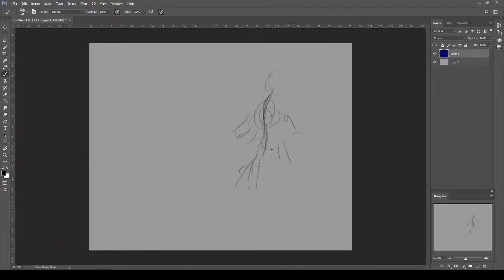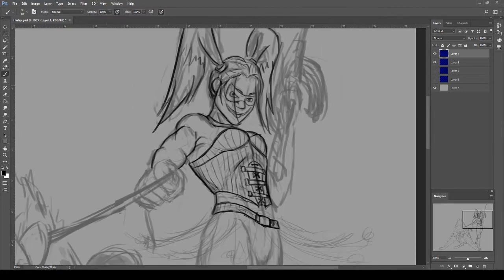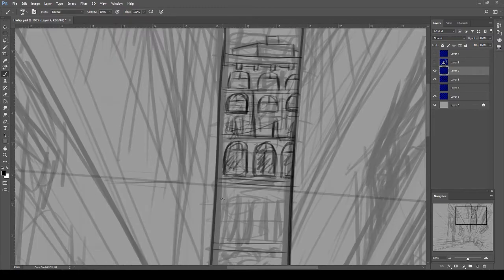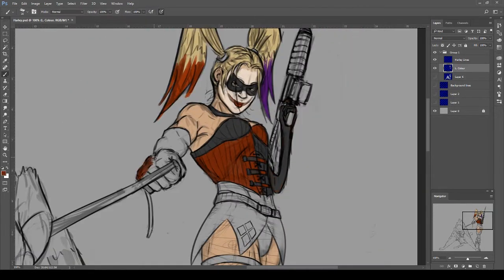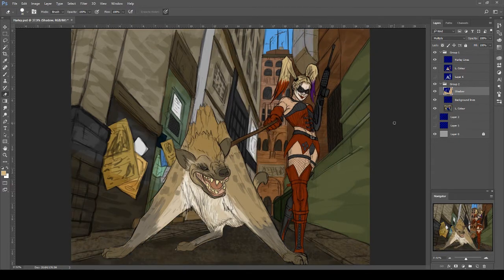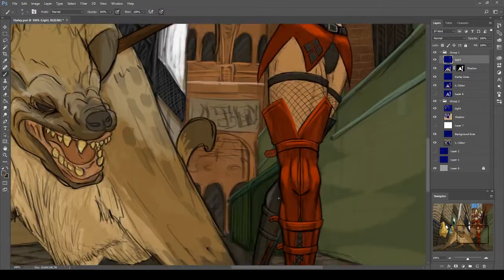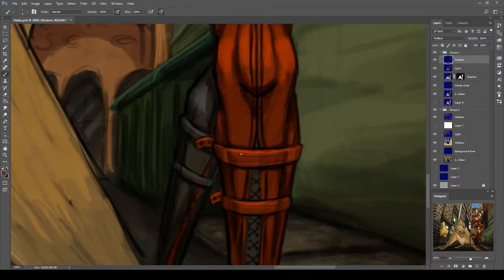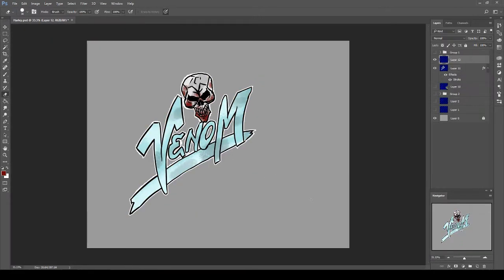Rogues Gallery - Harley Quinn - Speed Art + Commentary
Rogues Gallery Harley Quinn - Digital Speed art+ Commentary

10h 40 minutes
Wacom Intuos XL
Photoshop CC